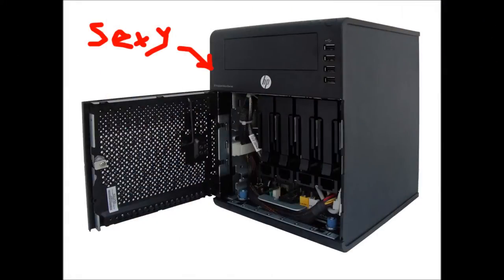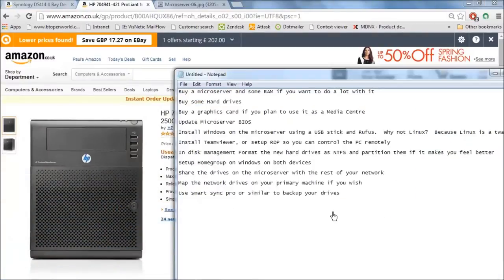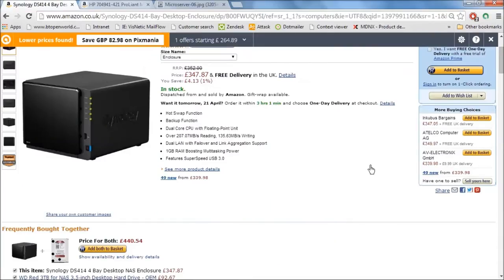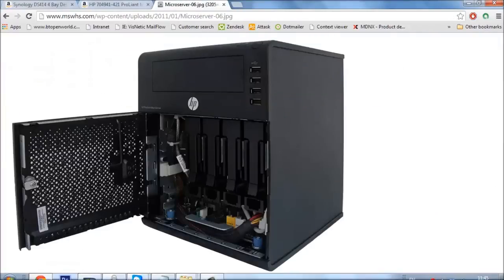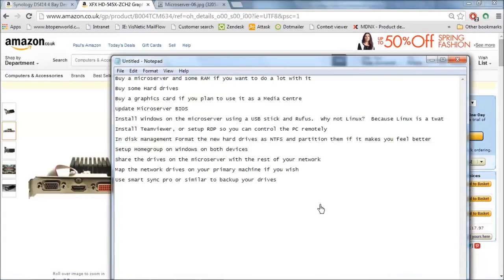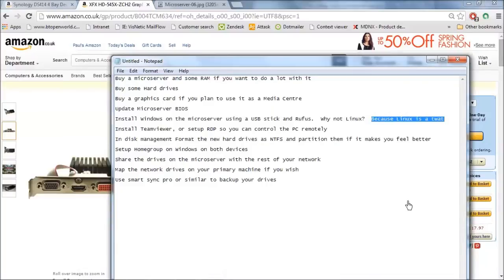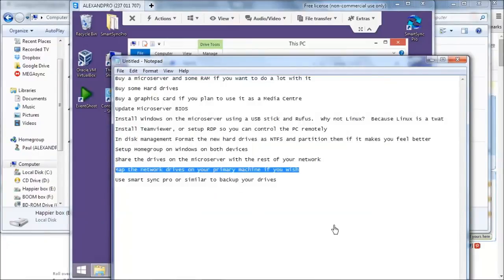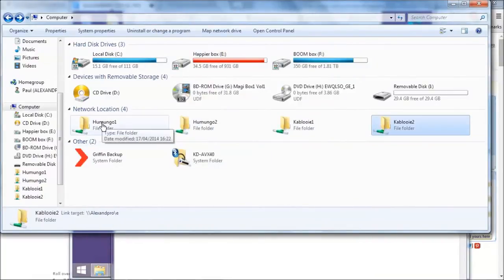Cheapest Ever Backup Solution (ProLiant Micro Server Tutorial)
That's right, I lost a load of data because I'm an idiot and didn't have a backup solution.  Here therefore is a cheaper and more exciting alternative to a NAS backup system in the form of a HP Proliant micro server!

Steps below:

Buy a microserver (and some RAM if you want to do a lot with it)

Buy some Hard drives

Buy a graphics card if you plan to use it as a Media Centre

Update Microserver BIOS

Install Windows on the microserver using a USB stick and Rufus.  Why not Linux?  Because Linux is a twat

Install Teamviewer, or setup RDP so you can control the PC remotely

In disk management Format the new hard drives as NTFS and partition them if it makes you feel better

Setup Homegroup on Windows on both devices

Share the drives on the microserver with the rest of your network

Map the network drives on your primary machine if you wish

Use smart sync pro or similar to backup your drives

Below is the BIOS update for the HP 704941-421 ProLiant Micro Server to enable you to put Windows 8 on it should you so wish.  Simply put these files on a USB stick and then boot the server from USB.  When it's finished (literally a few seconds later) you'll get a C prompt with a blinking cursor, at this point you can reboot and you'll have the latest revision.

This process is highly unlikely to hurt the server, but it isn't impossible, a power cut during the flashing process for example will probably bork it... I therefore accept no responsibility should this turn your server into a large metal brick.  If you're worried then please visit HP's website and get the exact same files from there by signing up, that way HP will be culpable should anything go wrong and you'll be able to prove you used their files and their instructions.  I provide the files below because I am lazy and hate looking up serial numbers and signing up to corporate websites, I am presuming you are also lazy, so enjoy: